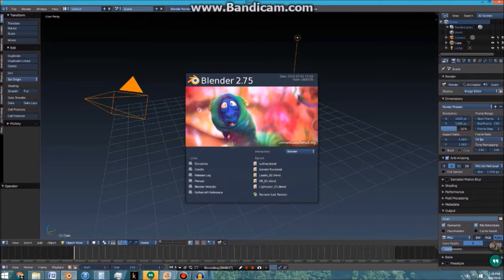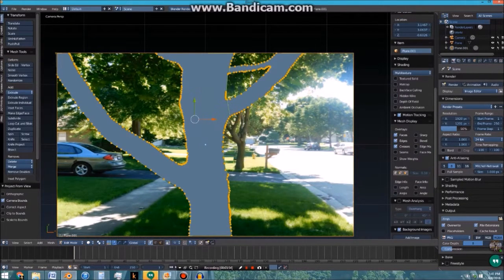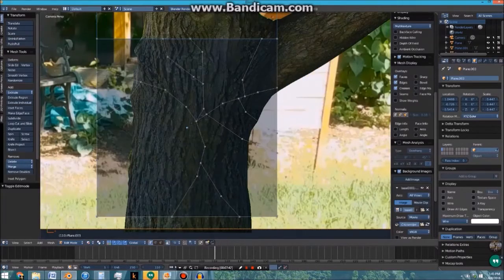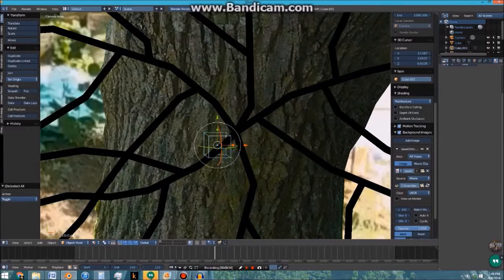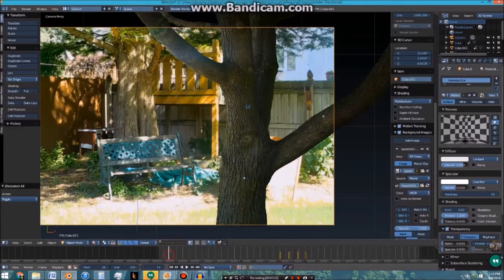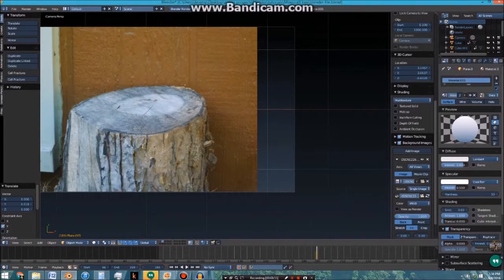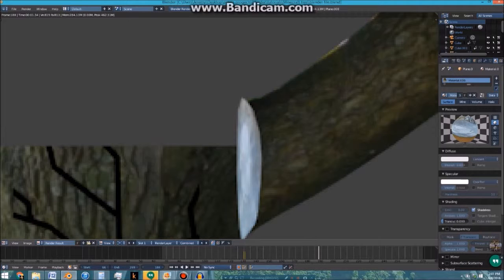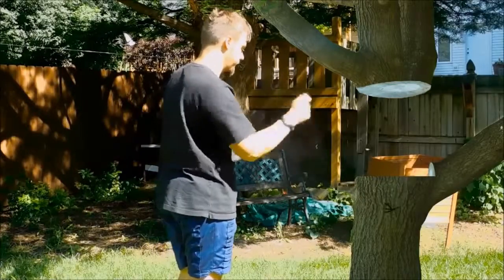Blender VFX: Minecraft In Real Life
If you like this video please press the like button. If you did not like it please leave a comment telling me what I need to improve on.